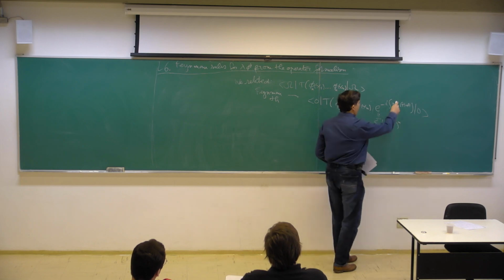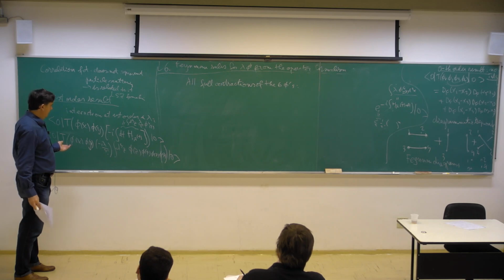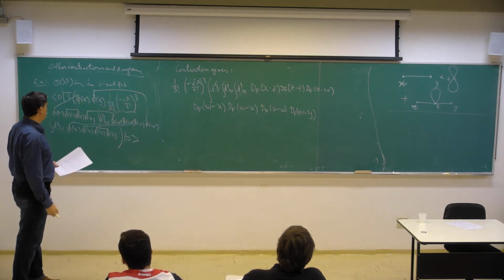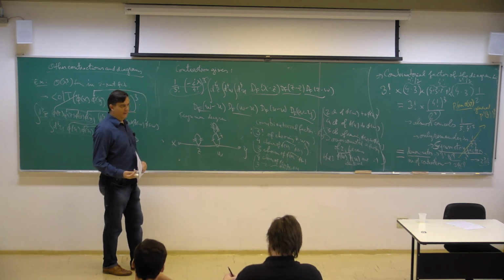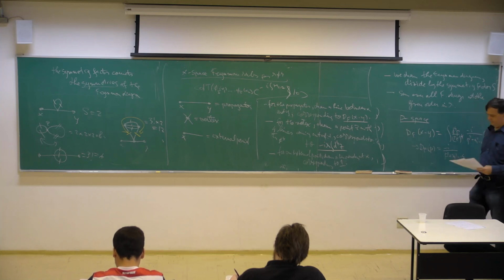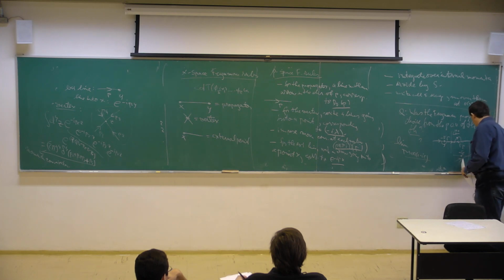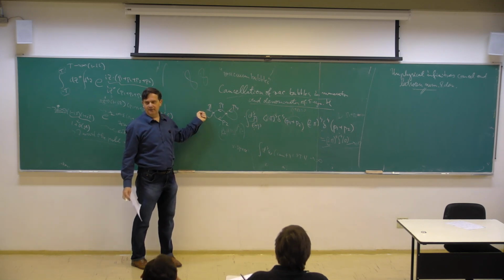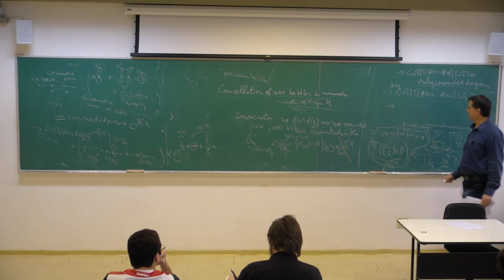Course: Quantum Field Theory I - Lecture 6